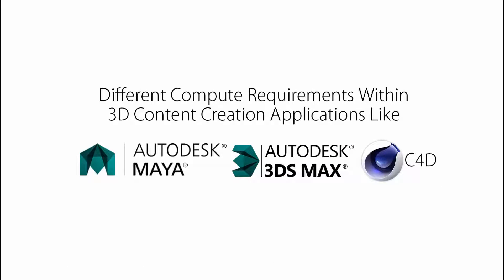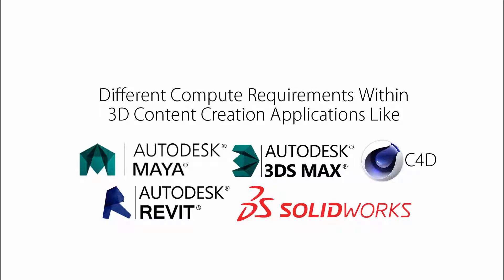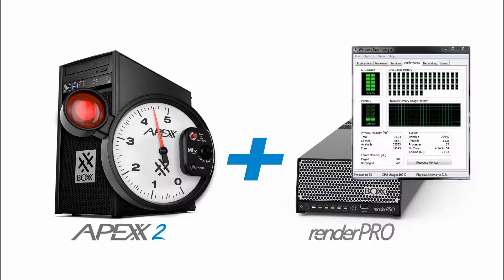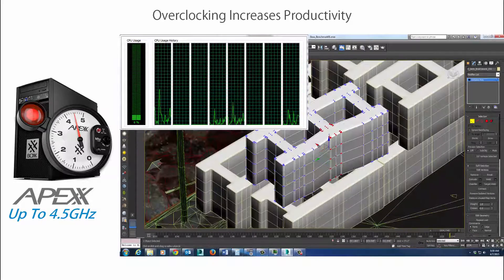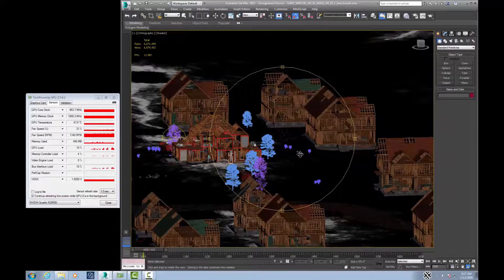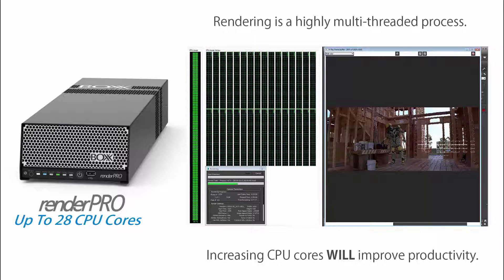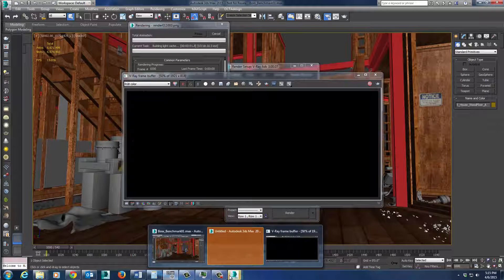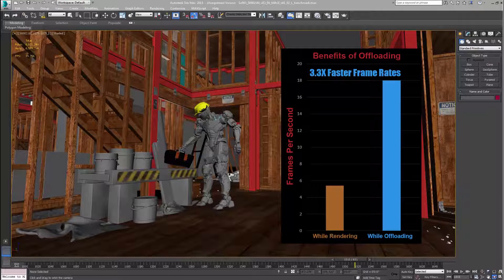The BOXX Workflow - Overclocking And Offloading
Overview outlining the benefits of using high frequency CPUs for single threaded compute tasks and offloading compute intensive rendering and simulation.